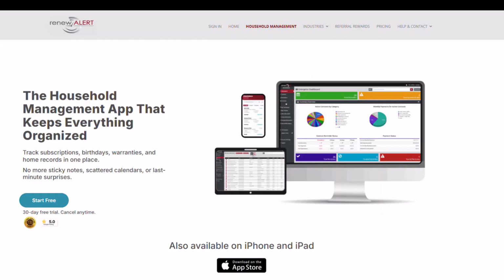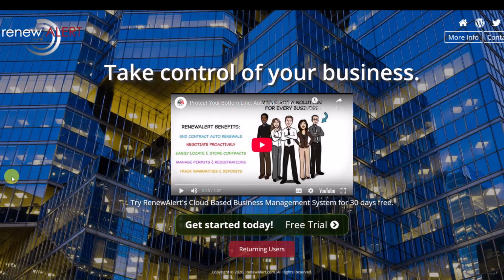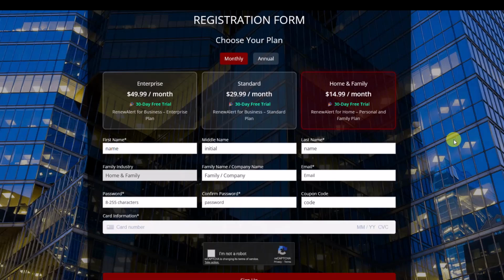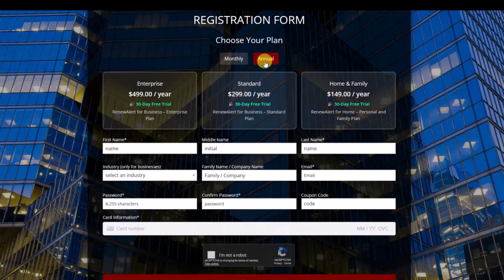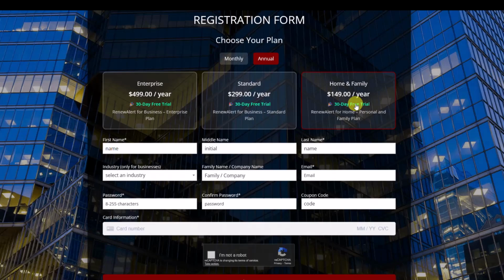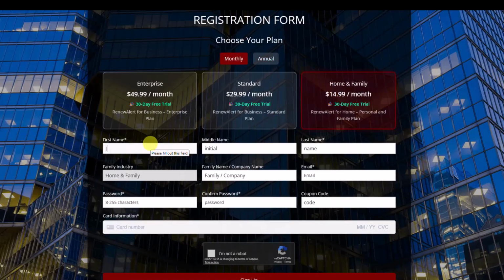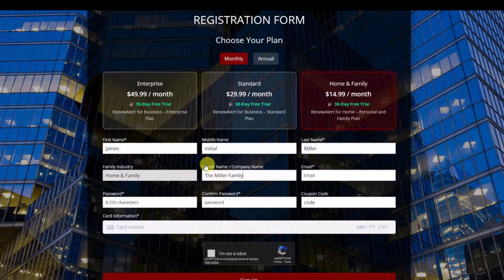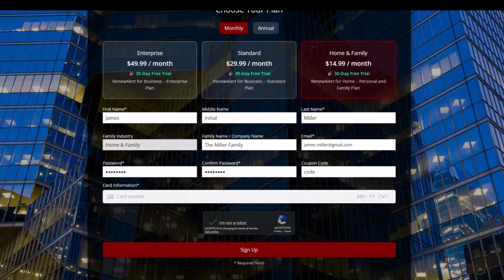Considering RenewAlert? Here's How to Sign Up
In this video, you will learn how to sign up for RenewAlert, set up your household account, and get started with your first reminder. This step-by-step walkthrough shows how to choose the Home & Family subscription, complete your account setup, and begin using RenewAlert as your household management app to track subscriptions, contracts, tasks, and important dates in one place.

RenewAlert is a household management app built for families who need a simple, reliable way to track the many time-sensitive details of everyday life. From streaming subscriptions and phone contracts to apartment leases, licenses, registrations, and renewals, RenewAlert brings everything into one household management system. Instead of relying on emails, notes, or memory, families use RenewAlert to gain visibility into what they are paying for, what is renewing, and what deadlines are coming up. This family management app helps eliminate missed reminders, surprise charges, and unnecessary waste.

As a subscription manager and reminder app, RenewAlert is designed to work the way families actually live. Track streaming services, memberships, software subscriptions, insurance renewals, and utility contracts alongside important household items like vehicle registrations, warranties, permits, and licenses. The platform also works as a task manager and task management system, allowing families to stay ahead of important to do items without juggling multiple apps. With built-in reminders, RenewAlert functions as a powerful reminder app on iPhone and across devices, keeping everyone informed and on schedule.

RenewAlert also supports everyday family needs such as a birthday tracker, shared to do list app functionality, and recurring reminders that help households stay organized year-round. By centralizing subscriptions, contracts, tasks, and reminders into one household management system, RenewAlert helps families reduce stress, control spending, and focus time and money on what matters most.

00:00 Introduction to RenewAlert Household Management App
00:11 How to Sign Up for RenewAlert
00:22 App Signup vs Website Signup Explained
00:33 Choosing the Home & Family Subscription
00:50 Monthly vs Annual Pricing Overview
01:08 Completing Your Household Account Setup
01:21 Family Name and Subscription Selection
01:36 Getting Started with Your Household Management System